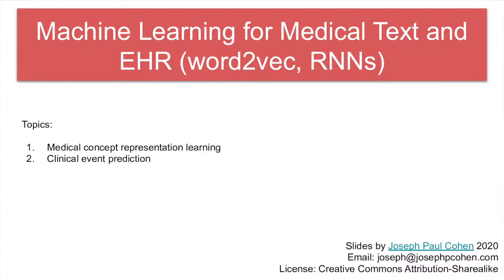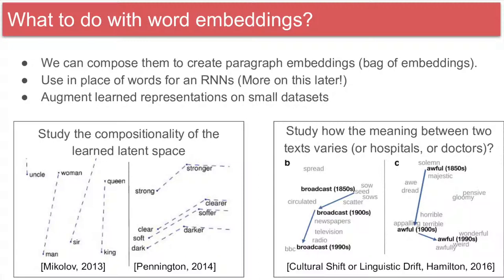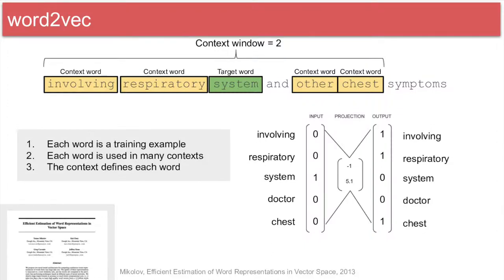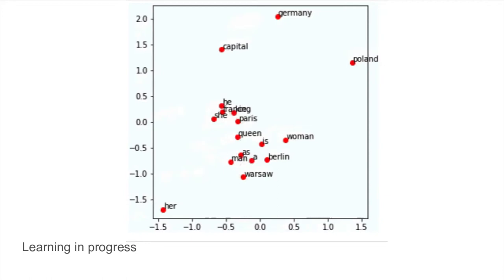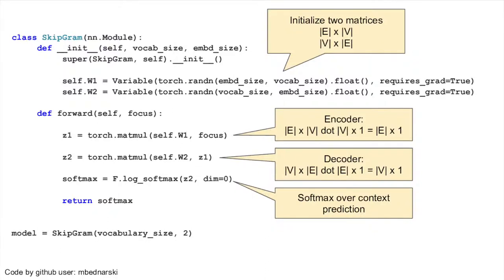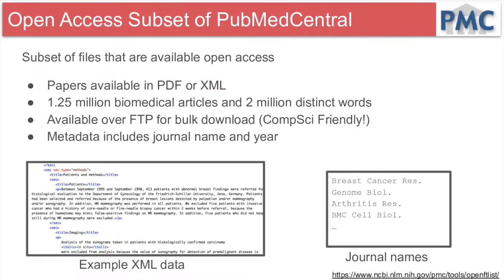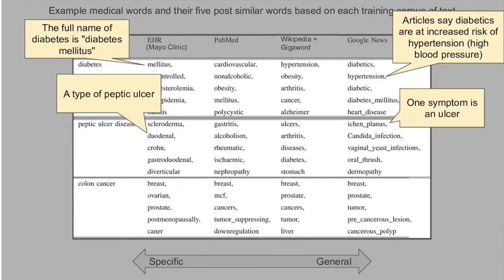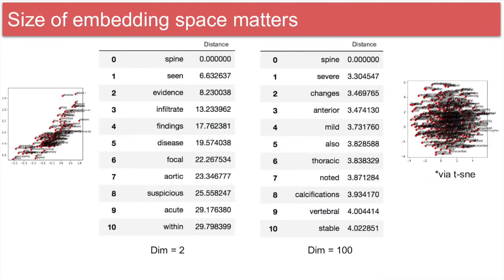ML for Medical Text and EHR - Medical concept representation learning series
This talk will cover approaches for working with electronic health records (EHR) using machine learning. Including unsupervised representation learning for medical text, codes, visits, and patients.
And, working with time series events using MLPs and RNNs.